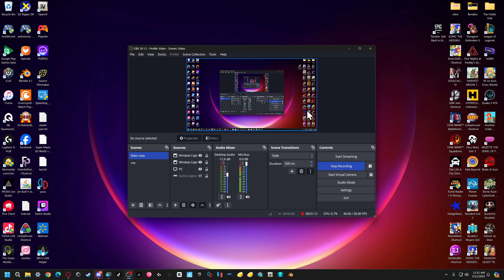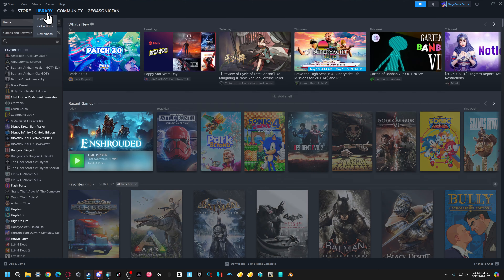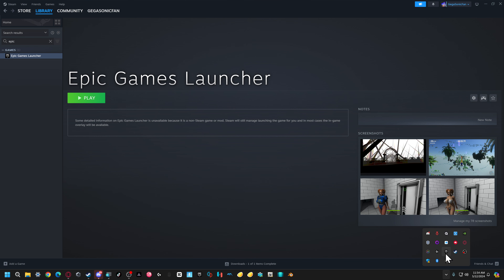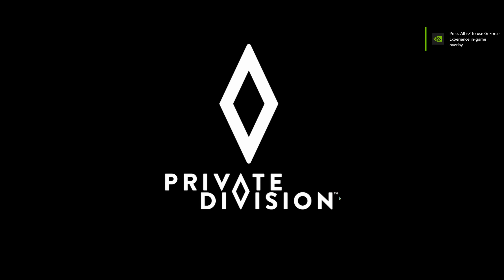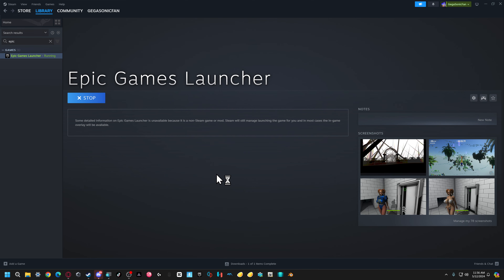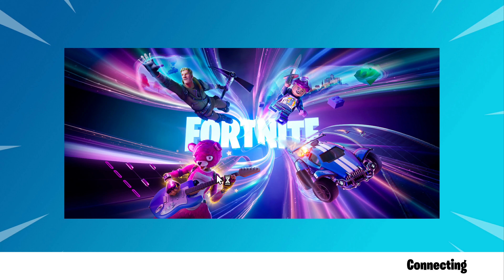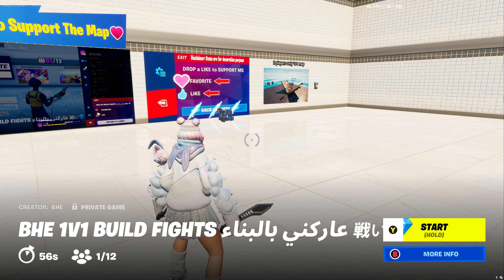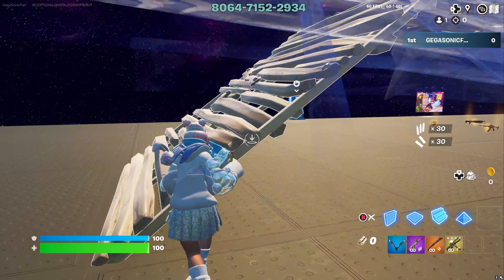how to use a switch pro controller on epic games launcher EASY